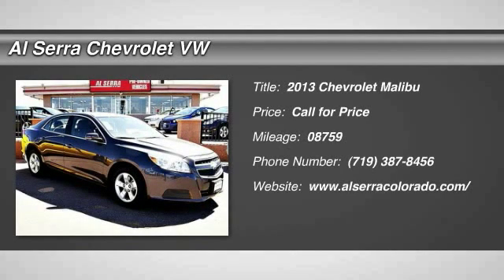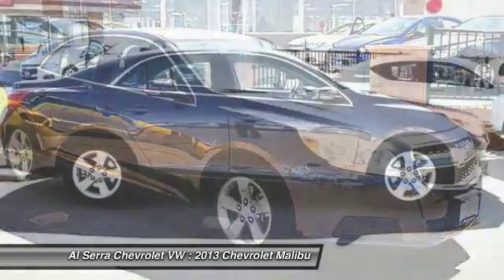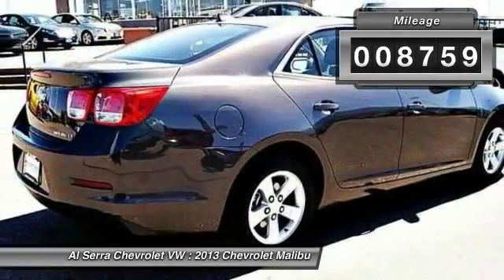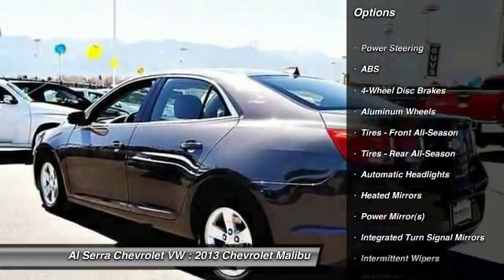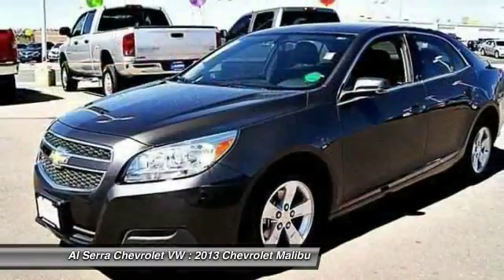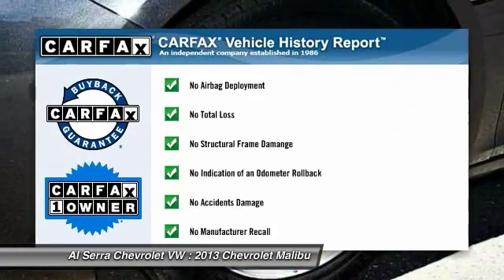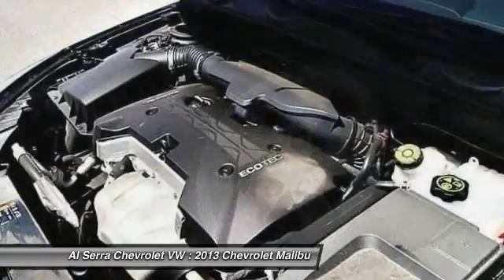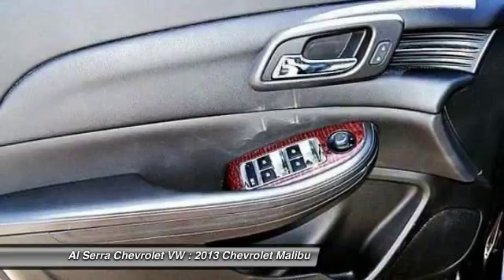2013 Chevrolet Malibu Colorado Springs CO 23453P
2013 Chevrolet Malibu LT

230 N. Academy Blvd

Pick up this Taupe Gray Metallic 2013 Chevrolet Malibu, available today at Al Serra Chevrolet VW. Featuring Automatic transmission, it has 8759 miles. This could be the one you've been searching for.